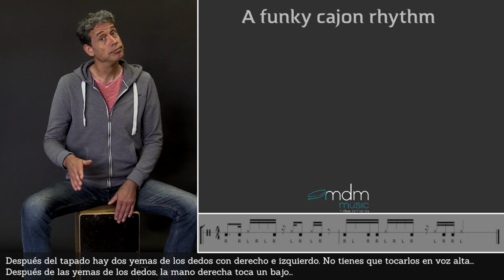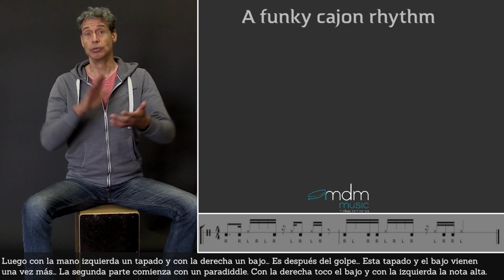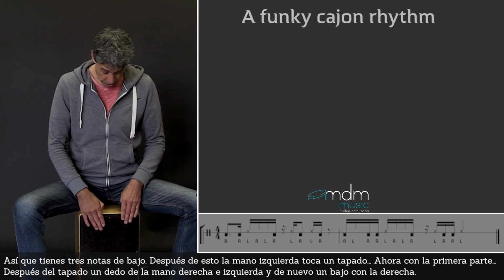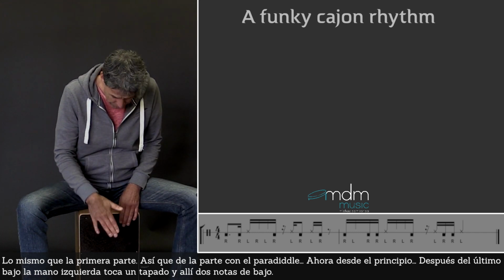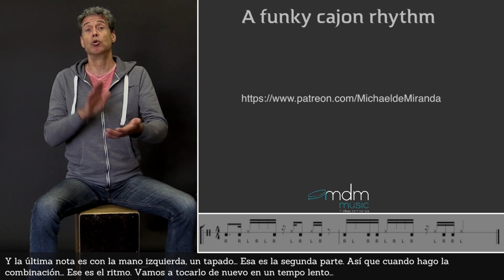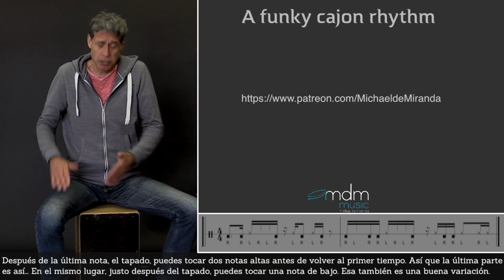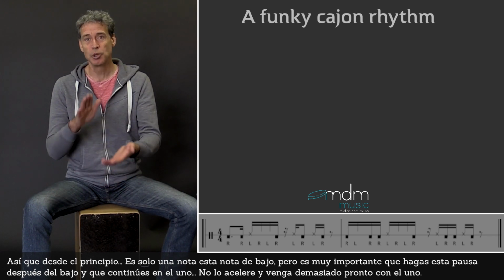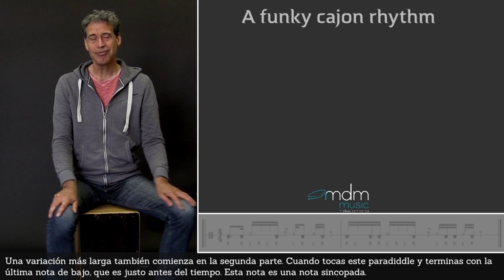A funky rhythm for Cajon with variations Tutorial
In this tutorial I explain how to play a great funk rhythm on cajon. I also show you some variations in this groove. Enjoy it!